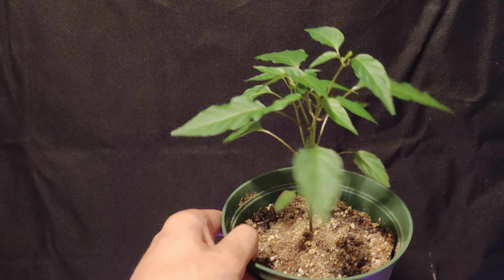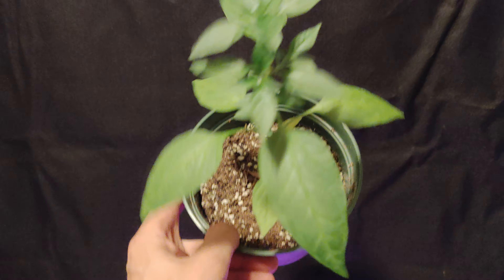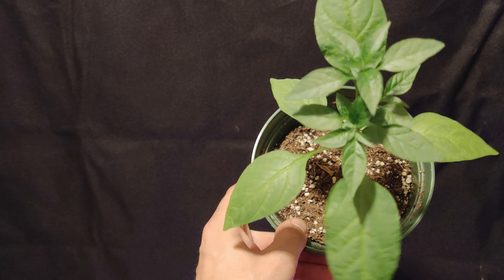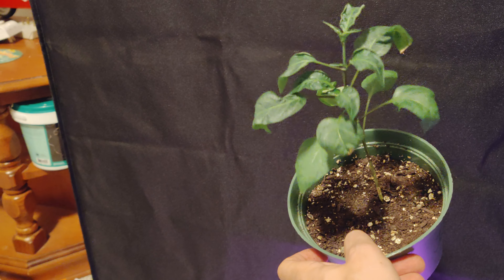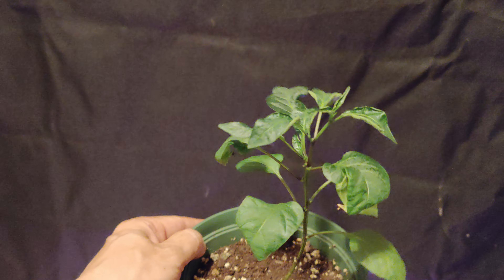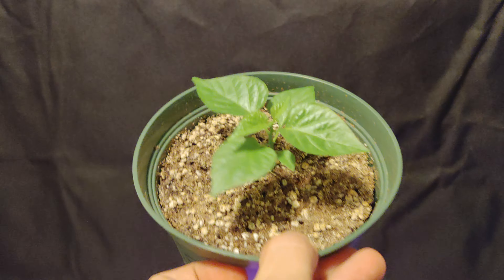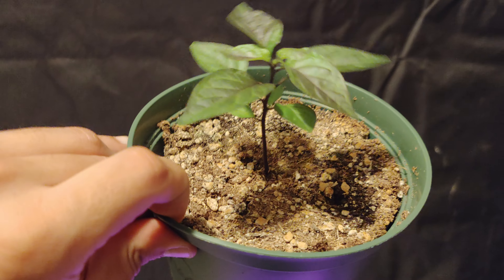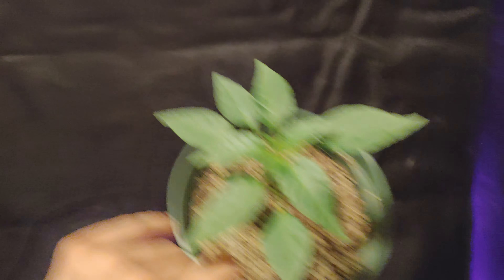Hot Pepper Grow Update 🌶️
just a quick overview of what exactly I'm growing. hope everyone enjoys